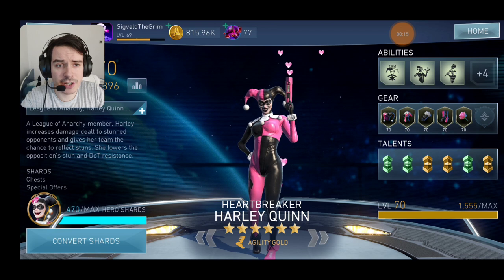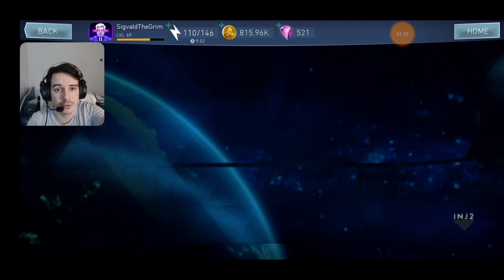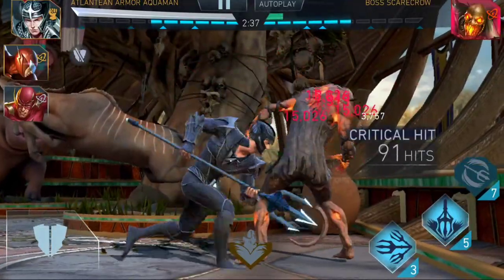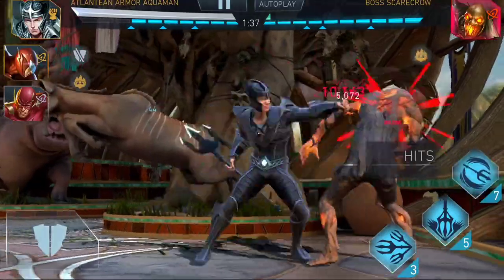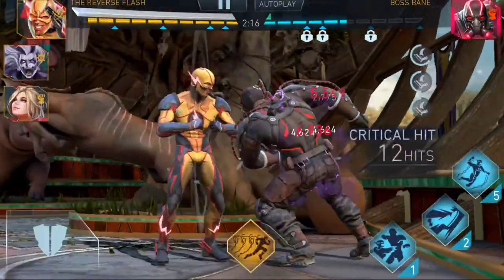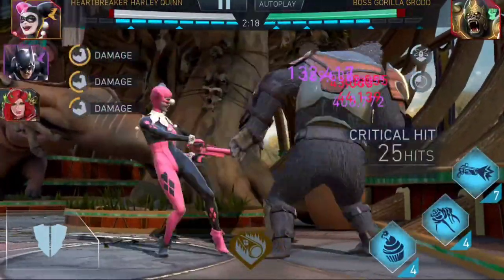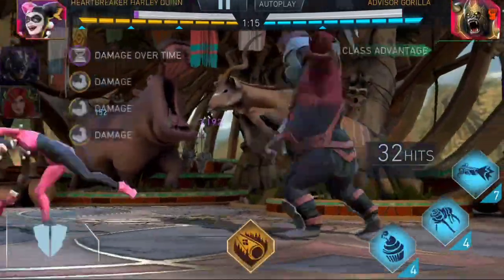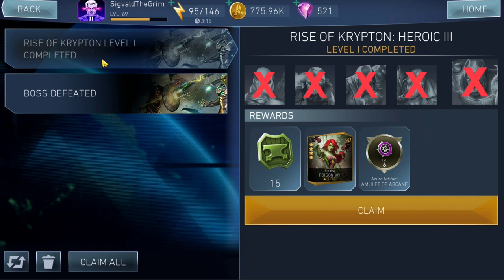Heroic 3 Boss Gorilla Grodd Easy One-Shot Strategy + Rewards Injustice 2 Mobile Solo Raids